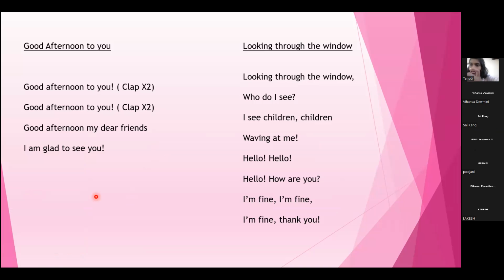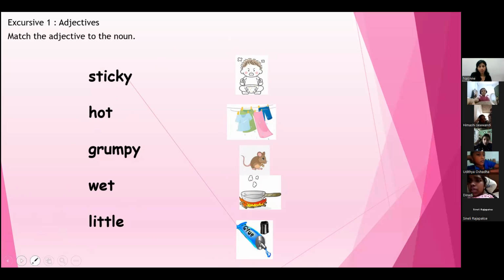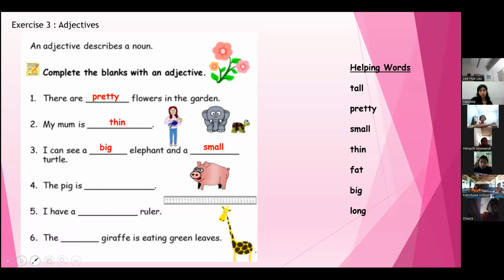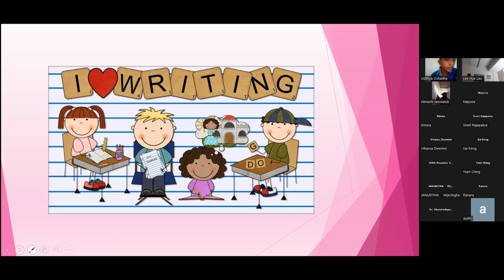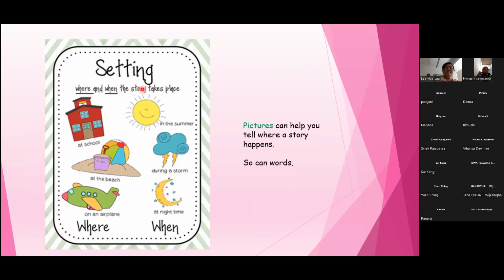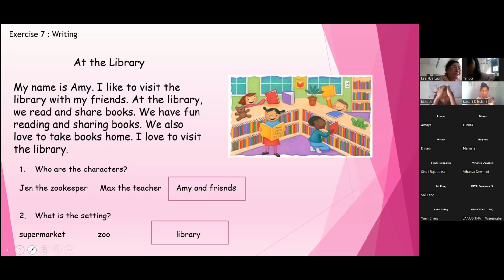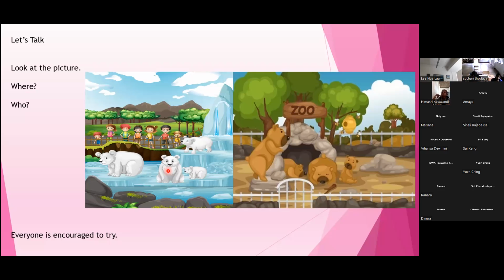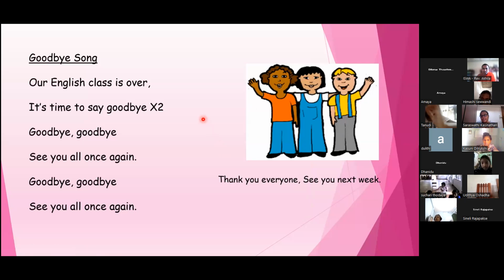12-06-2022 | Grade 6-7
Teacher: Sarasvathi Kasinathan (Singapore)

Sponsorship: Human resources (Teacher coordination  ) and Technologicla equipment are facilitated by madam Lau Lee Hua. (Singapore)